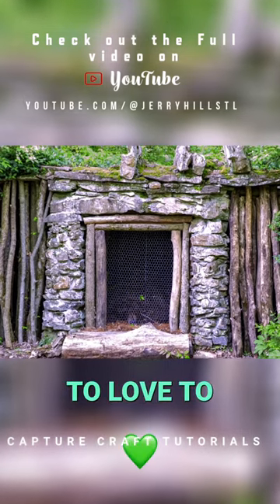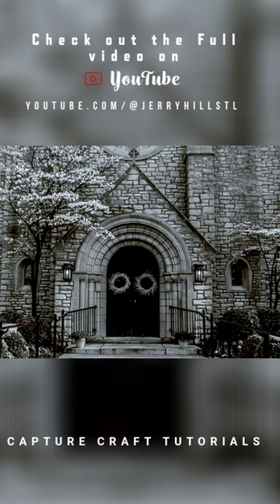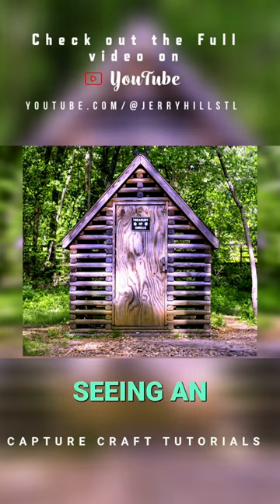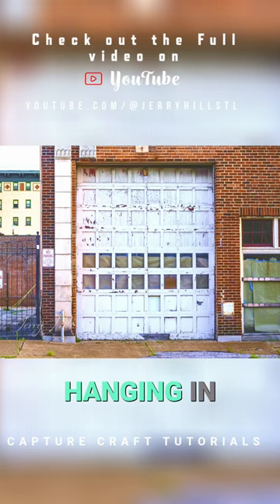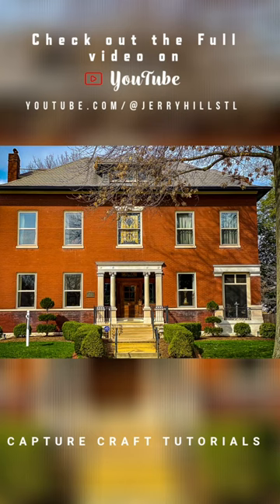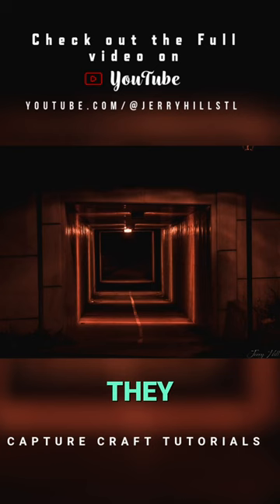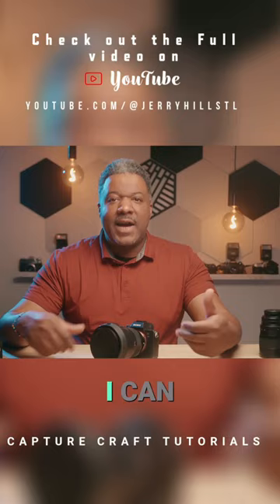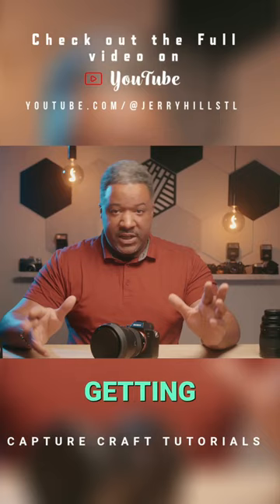How to Capture Stunning Photos with Wide Lenses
Learn how to use wide lenses to create captivating photos without distortion. Discover tips to keep your horizon level for landscape shots and achieve optimal results.